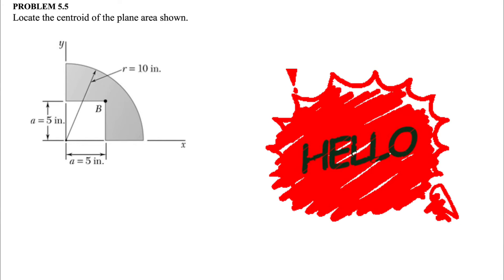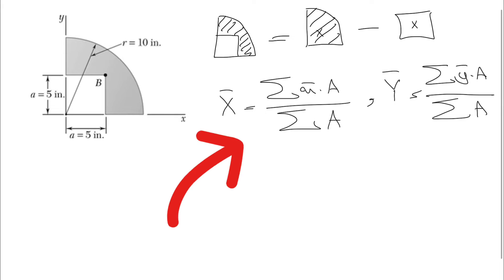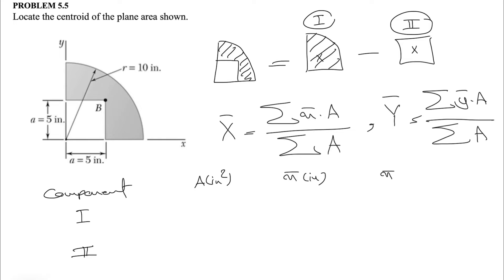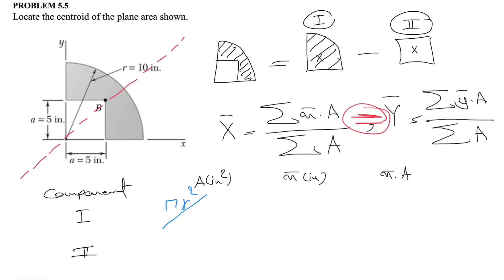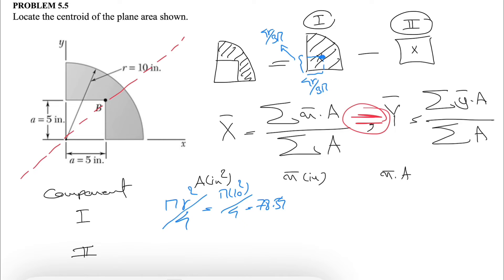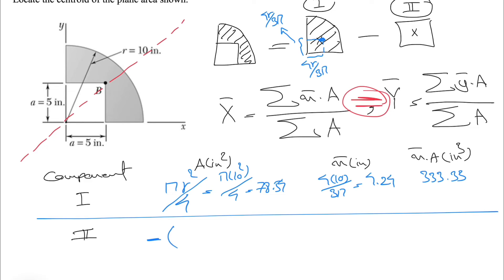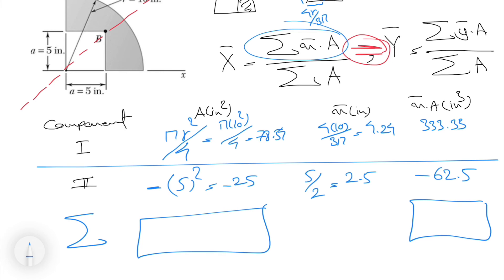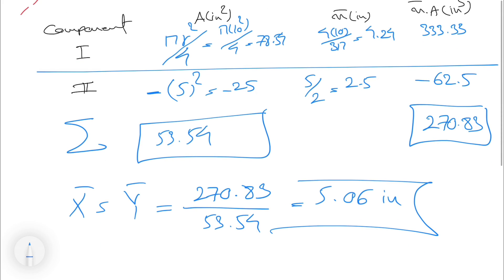Problem 5.5 | Engineering Mechanics Statics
Solved Problem 5.5 | Vector mechanics for engineers statics and dynamics-10th edition-Beer & Johnston:

Locate the centroid of the plane area shown.

00:00 Intro
02:16 Finding area and centroid of the quarter circle
03:16 Finding area and centroid of the square
04:25 Final answer